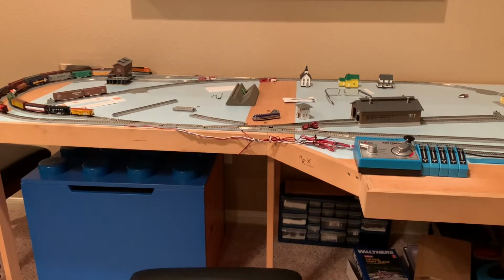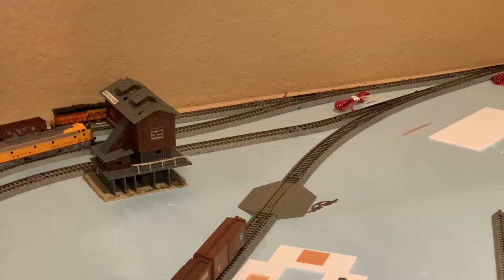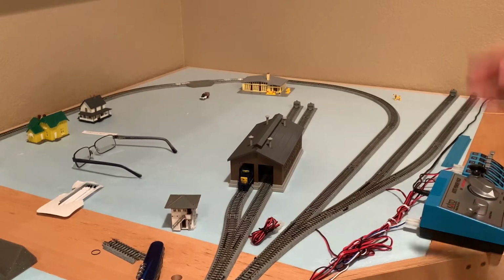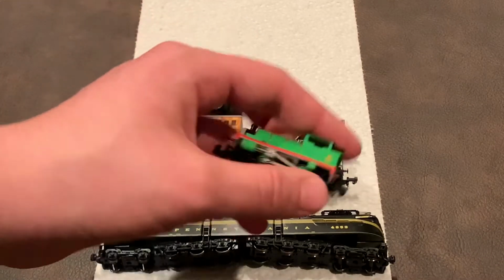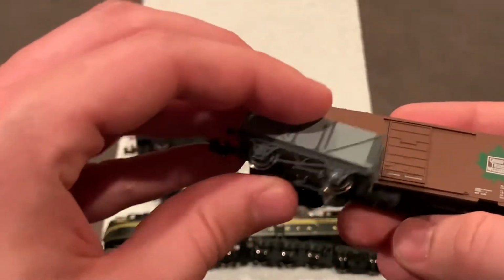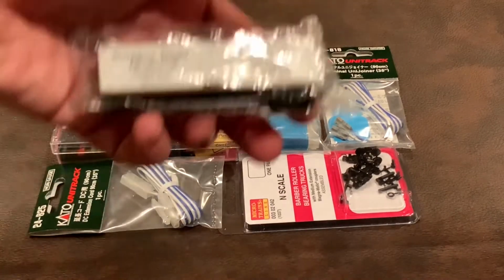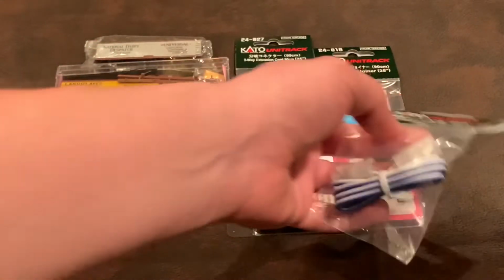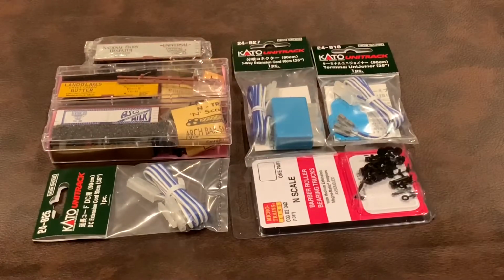Layout Update #6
First video shot on my brand new I phone 10. I talk about stuff I got for Christmas of 2020, things I bought at Papa Bens, future layout updates and more.